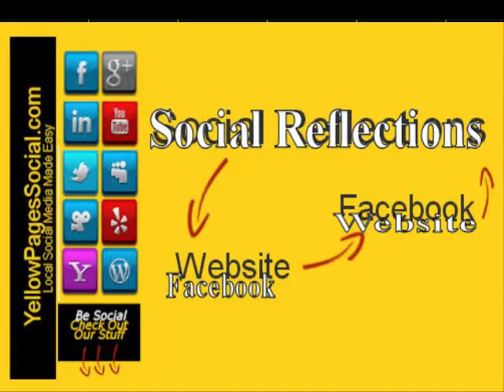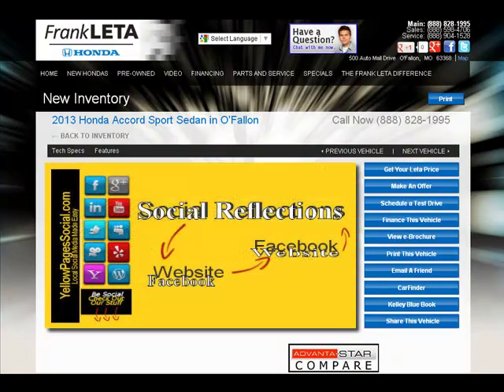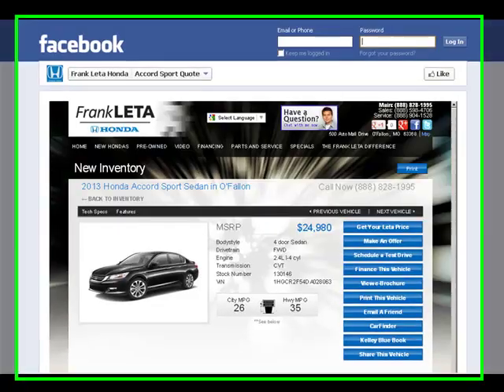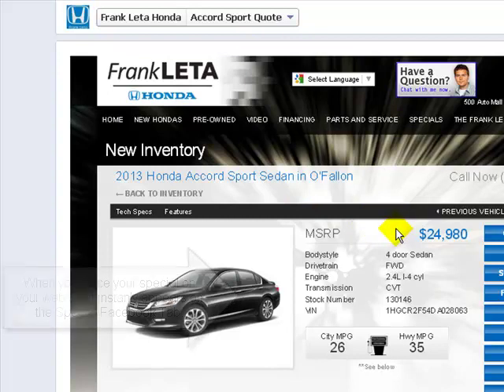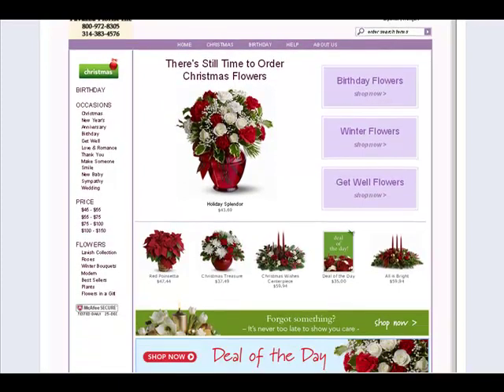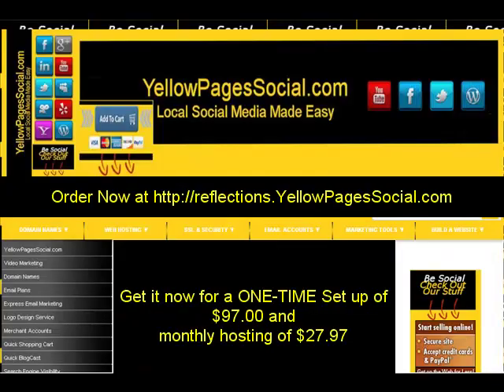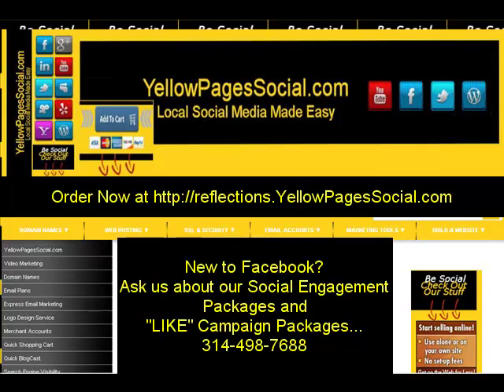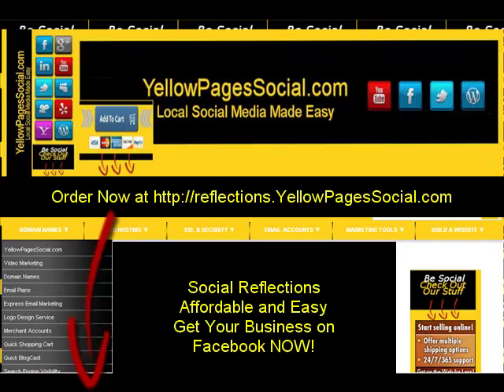Yellow Pages Social Social Reflections Facebook Tabs made easy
Make a change to your website, blog, shopping cart or online store and it instantly appears on your Facebook page.

Add a video,  a new product, blog post, article, product review or special to your website, blog, shopping cart or online web store the change is instantly reflected onto the corresponding Facebook tab.